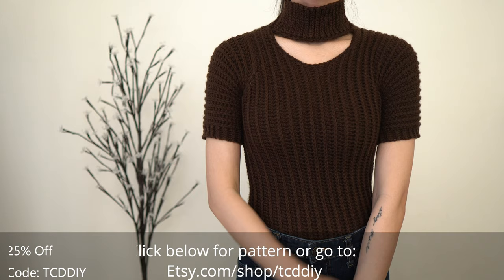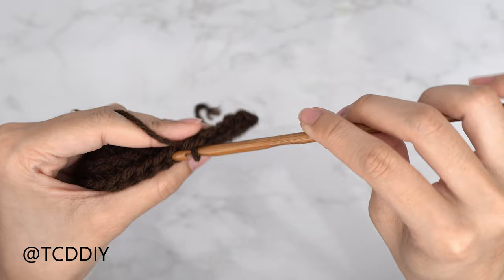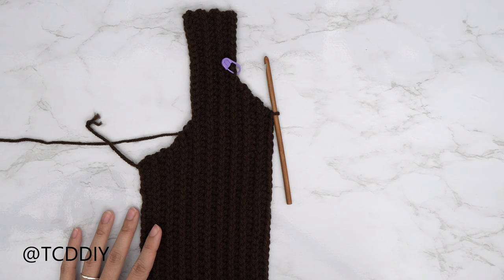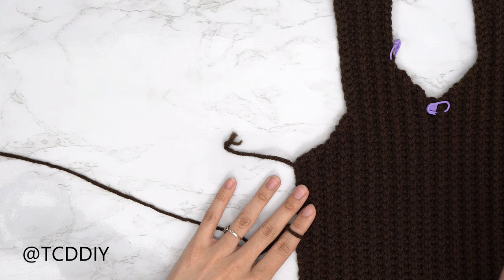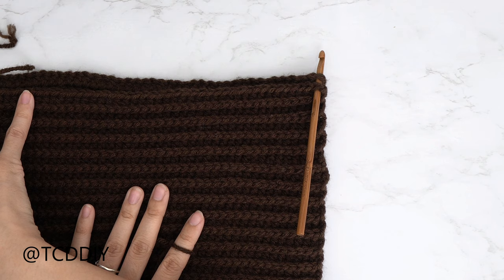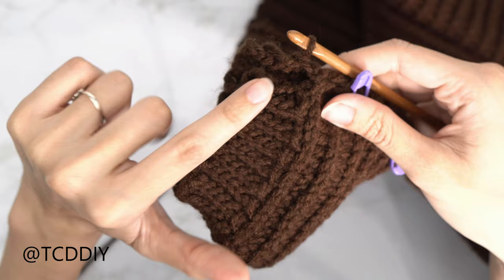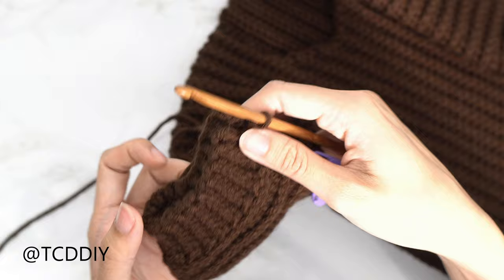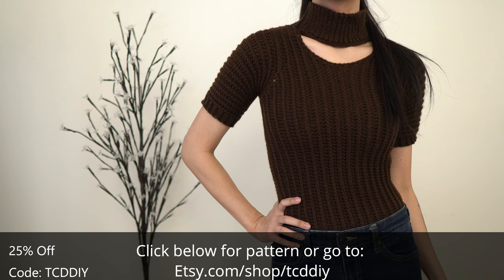EASY Crochet Cut Out Turtleneck | Pattern & Tutorial DIY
Follow along and make this highly requested mock neck top.  We added a cut out because, fashion, and gave you the options of long or short sleeves! Have Fun!

0:00 | Intro
0:43 | Tools
1:41 | Front Panel - Under Arm
6:16 | Front Panel - Curve Up to Arm Pit
8:09 | Front Panel - Shoulder
9:54 | Front Panel/Cut Out - Decrease
13:09 | Front Panel/Cut Out - Middle Row
13:54 | Front Panel/ Cut Out - Increase
15:10 | Front Panel - Shoulder
16:18 | Front Panel - Curve Down to Under Arm
18:40 | Front Panel - Under Arm
19:31 | Back Panel - Under Arm
19:55 | Back Panel - Back
20:34 | Back Panel - Under Arm
21:31 | Seam - Sides
23:03 | Seam - Shoulder
24:46 | Sleeve
30:59 | Evening out Sleeve
32:15 | Sleeve Length
32:44 | Cuff
34:36 | Seam - Cuff
35:22 | Mock Neck
39:06 | Seam - Mock Neck
40:14 | Single Crochet Around Cut Out

2. Must answer question that's within video